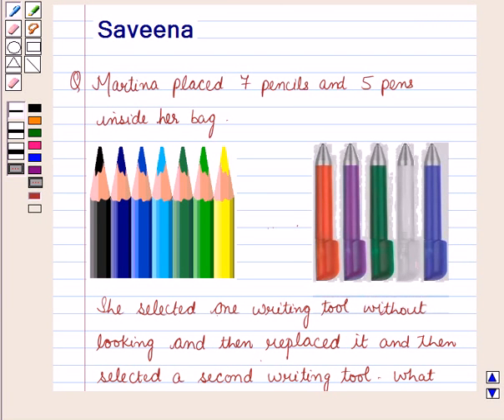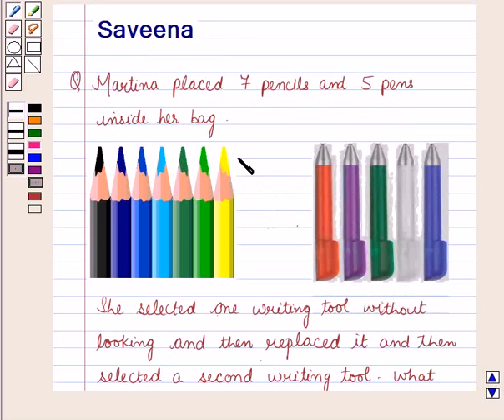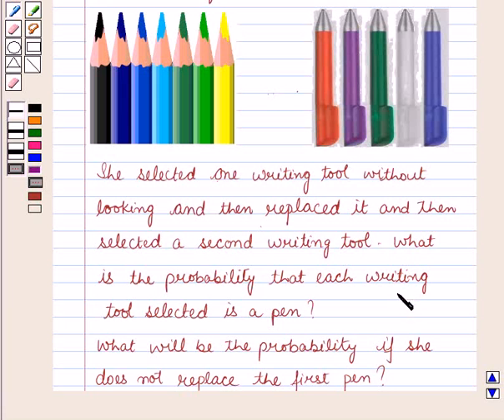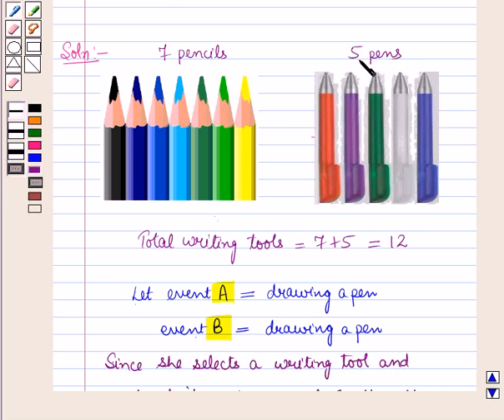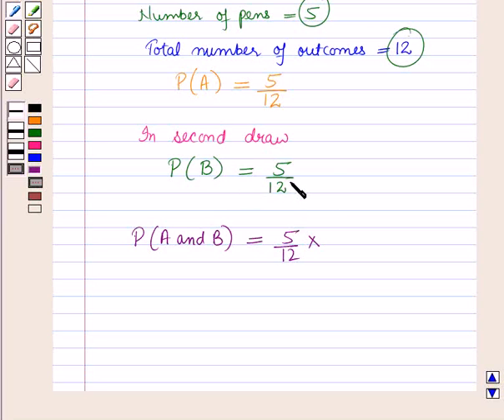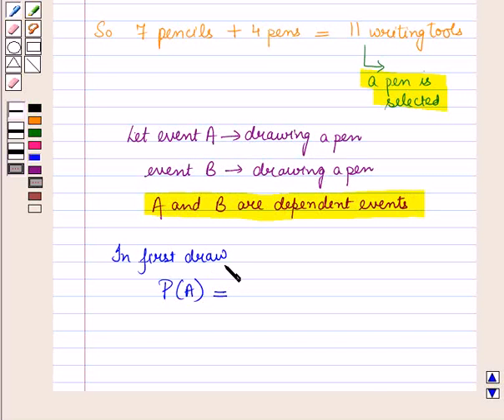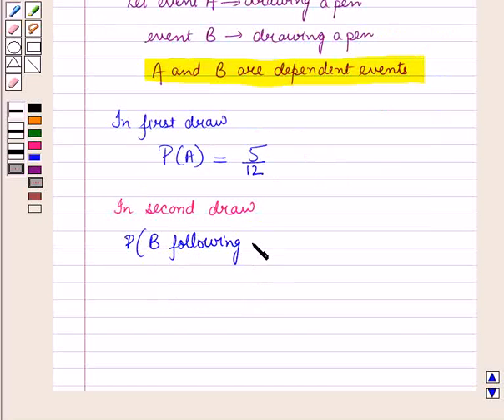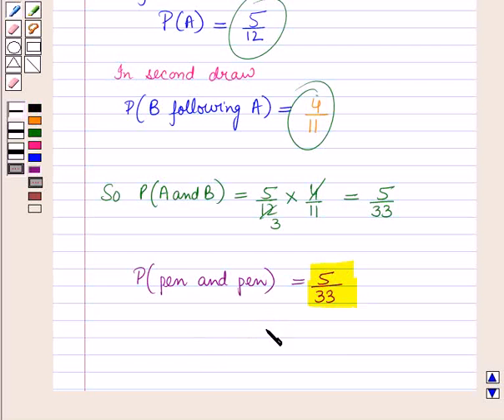Maths 7 CC DATA HANDLINGIII SE11